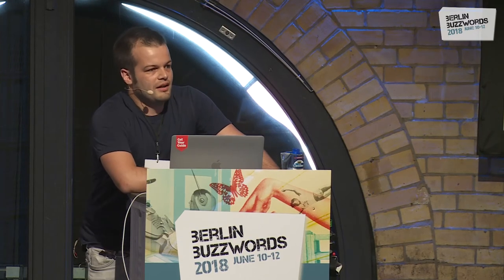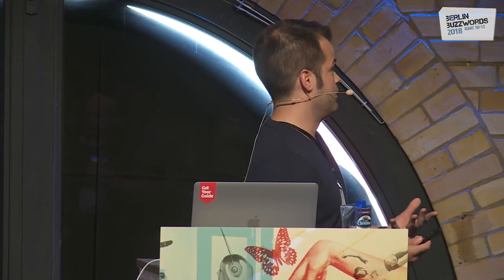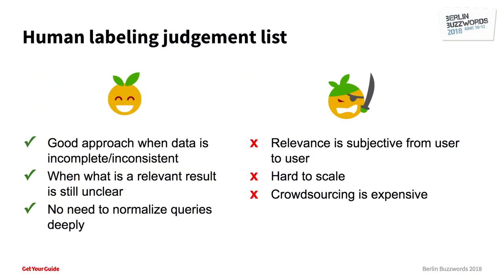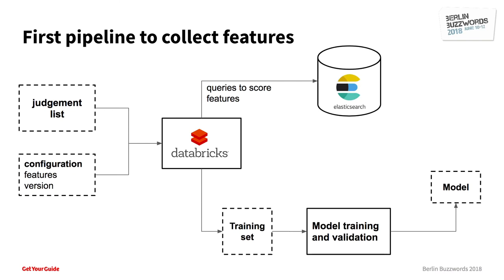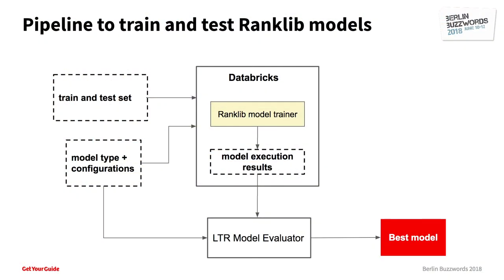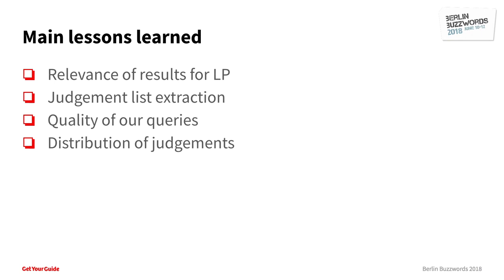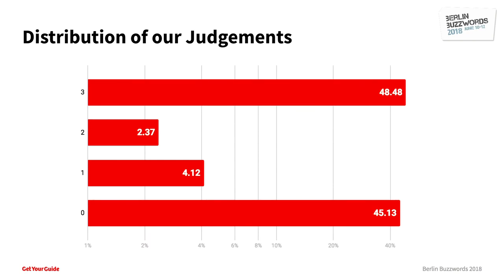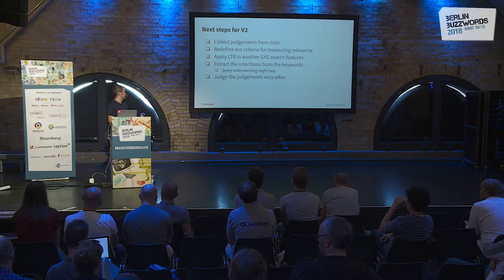Berlin Buzzwords 2018: Felipe Besson – Learning to Rank journey at GetYourGuide: Our Logbook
Learning to rank (LTR) has been considered the next generation tool to improve relevance of product search solutions. Inspired by its popularity (Buzzwords 2017) and by the challenges we have at GetYourGuide, a global marketplace for tours and activities, we started a project to introduce LTR in our search engine. I

n this talk, we would like to share our Logbook from day 1 to the current project status. It covers challenges, lessons learned, good practices and pain points you need to know when navigating on LTR tides, such as:
- Pick the right tools to collect data, train and run machine learning models on your search engine
- Distribute and scale training and test into Spark to move faster
- Know your domain (what is relevance for the business) and the diversity of real user queries
- Challenge the quality of your training set and how you collect judgments after each iteration
- Design A/B experiments and define metrics to evaluate the quality of your models

Improving ranking is always an ongoing project. Each of previous topics brought, and they are still bringing, us many good learnings. I would like to share them on this talk and bring good practical contributions to new adopters of LTR for ranking on product (enterprise) search.